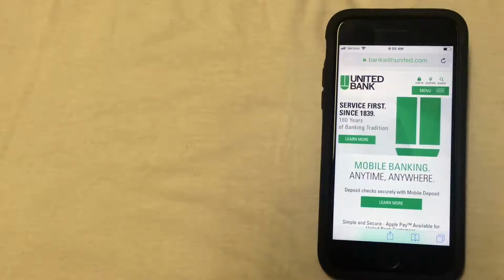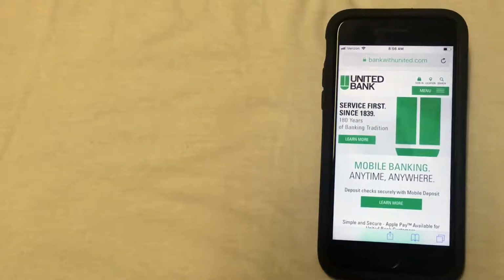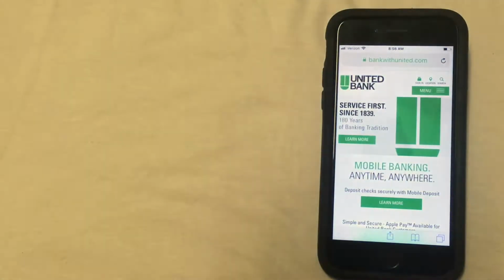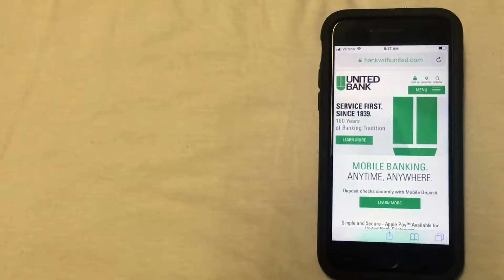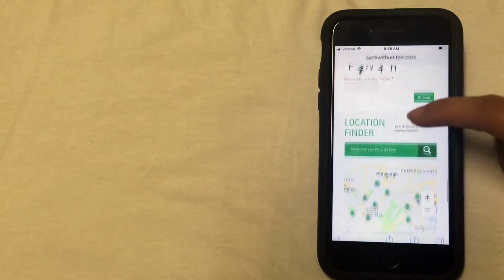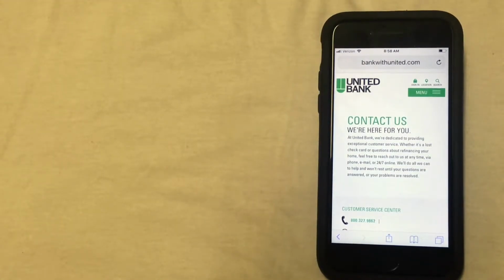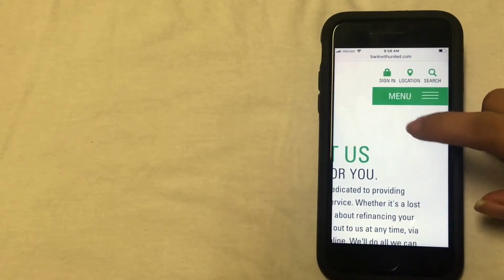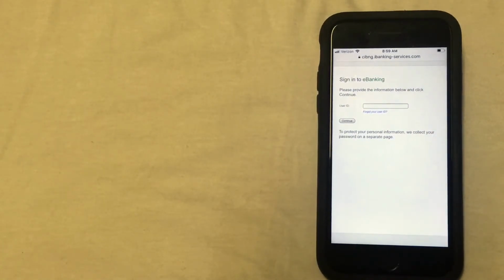✅ 4 Ways To Close United Bank Account 🔴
4 Ways To Close United Bank Account

About this product:

4 Ways To Close United Bank Account

United Financial Bancorp, Inc. United Bank, headquartered in Hartford, Connecticut, is a Connecticut state-chartered bank with $7.34 billion in assets, over 800 employees and 58 banking locations throughout Connecticut, Massachusetts and Rhode Island. United Financial Bancorp, Inc., the Bank’s Holding Company, trades on the NASDAQ Global Select Stock Market under the ticker symbol “UBNK.” In September 2017, Fortune Magazine ranked United Financial #39 on their 100 Fastest Growing Companies List.

United Bank specializes in retail and business banking, commercial and consumer lending and wealth management services. The Bank’s suite of products and services help customers effectively meet their financial goals while delivering a first-class banking experience in its branches, through its online, mobile and telephone banking channels and by way of their relationship bankers.

Since its founding in 1858, United Bank has been a strong community partner with organizations throughout its footprint. In 2018, United Bank and its charitable foundations invested more than $1.2 million in hundreds of community partnerships, scholarships and corporate sponsorships.